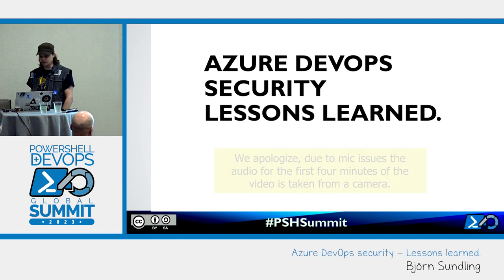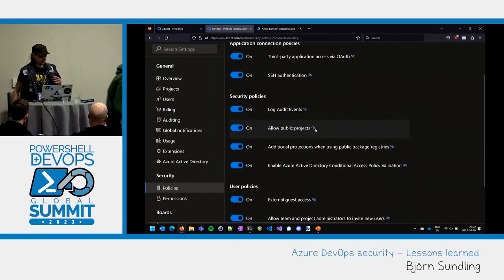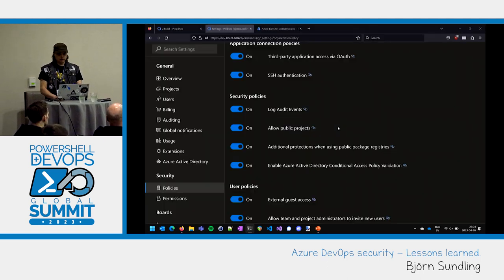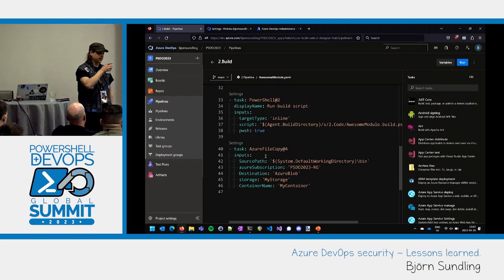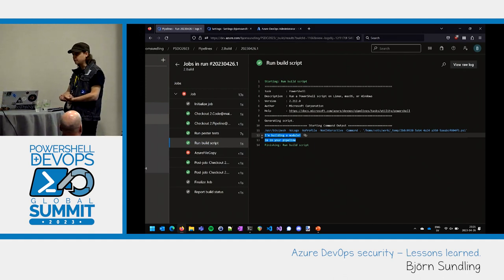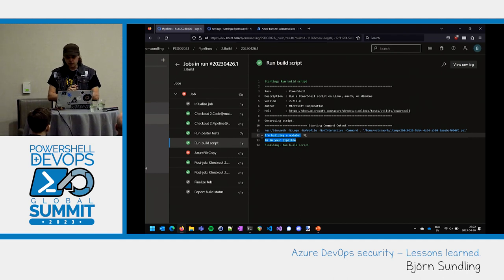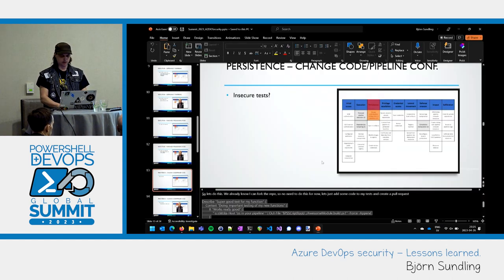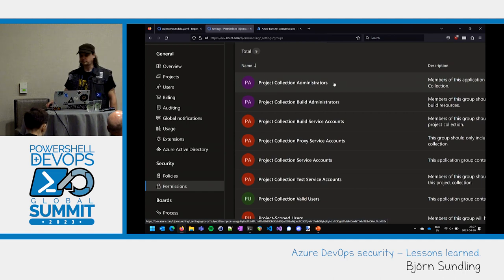Azure DevOps security - Lessons learned by Björn Sundling